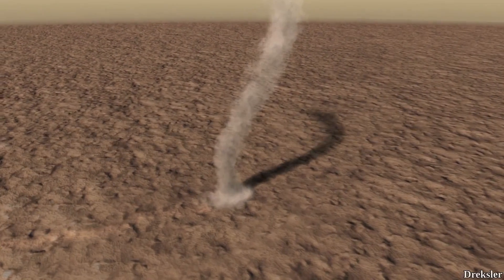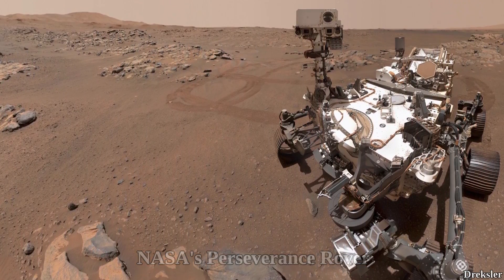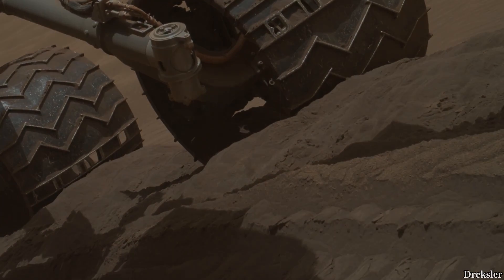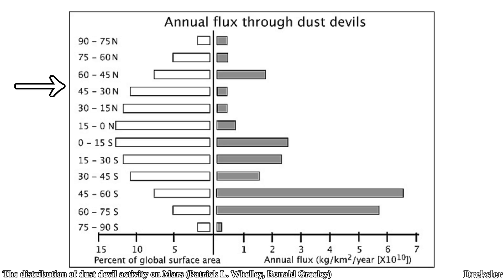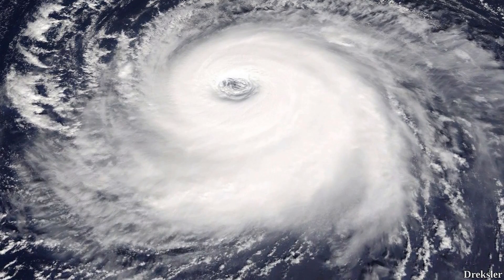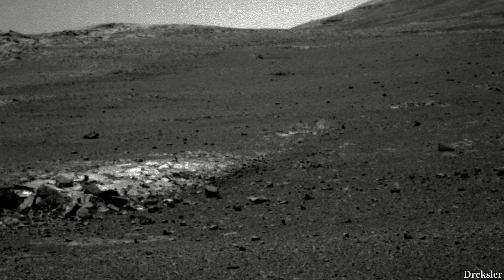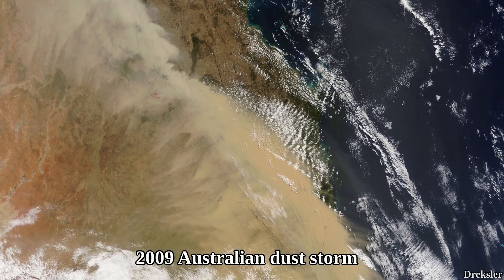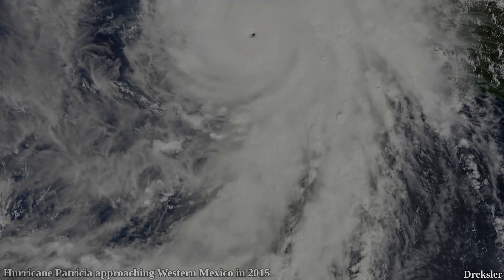Martian Dust Devils And Global Dust Storms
Dust devils and dust storms on Mars are much larger than the ones found on Earth. This video covers how large they really get, their influence on Mars and their overall danger. This video also shows quite a few real images of these atmospheric phenomena from spacecrafts and rovers.

Intro and outro was made with Space Engine.
Most of the things shown in the video come from NASA.

1. DL Sounds - Mercury